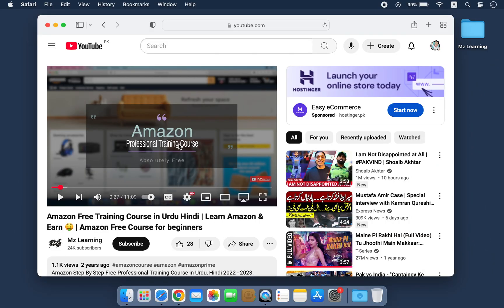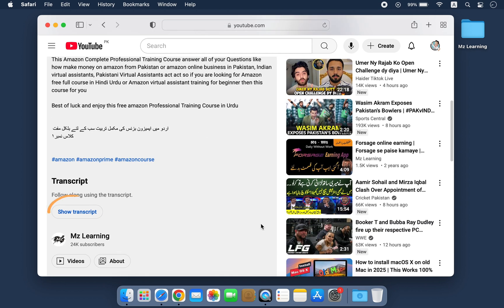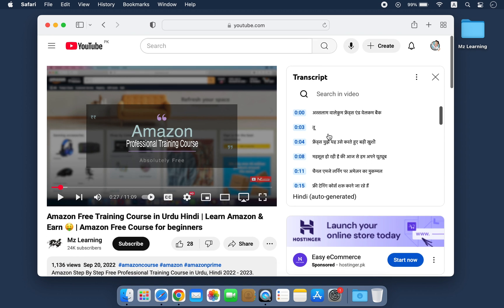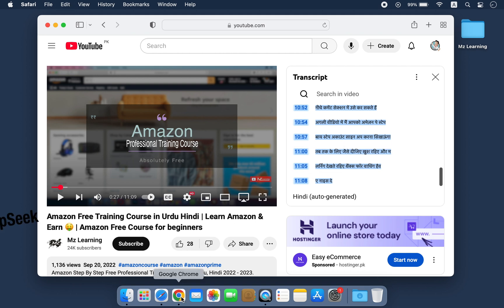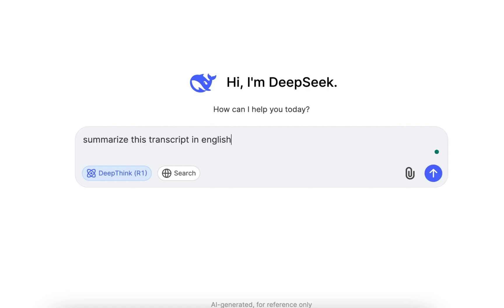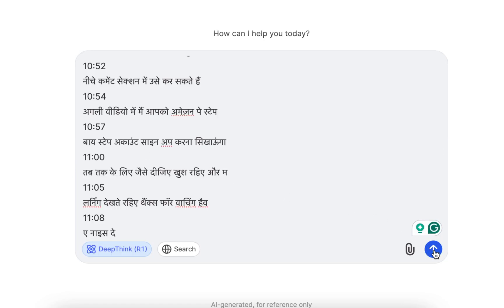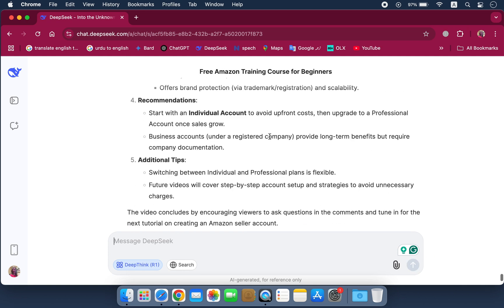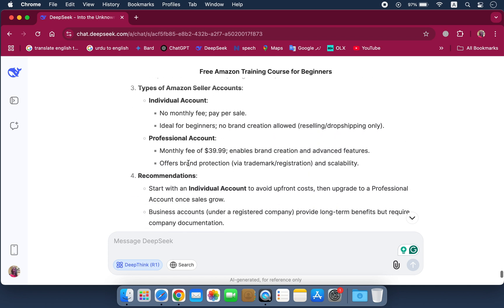How to summarize YouTube videos in second's using DeepSeek (Better then ChatGPT)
In today’s video, I will show you how to summarize or translate any YouTube video transcript into your preferred language using Deepseek.

This method is extremely useful for those who don’t have time to watch lengthy videos or prefer to read the content in their native language. It’s also beneficial for students who want to take notes from educational videos or extract key points for their studies. So, let’s get started!

First, open the YouTube video you want to summarize or translate. I’ll be demonstrating this on an Apple computer, but you can also use Windows or even a mobile device.

Next, scroll down and click on "More." Then, scroll down further and click on "Show Transcript." This will display the complete transcript of the video. You will need to copy this transcript. To do this, select the text and press Command + C (or Ctrl + C on Windows) to copy it.

Now, navigate to the Deepseek website. Let’s say I want to summarize this transcript in English. I will write the prompt: "Summarize this transcript in English," and then paste the copied text.

After that, hit the send button and wait a few seconds. You’ll see that the video transcript has not only been summarized but also translated into English. It highlights all the key points of the video along with important details.

So Friends, with this method, you can easily summarize or translate any YouTube video transcript into your preferred language.

How to use ChatGPT 4.0 with Voice chat assistant on iPhone for FREE - 2024  Official Method

ChatGPT 4.0 ( Official ) app for macOS is now available for all users | Here’s how to get it Free

Create Images from Text in Microsoft Bing | How to access New bing with ChatGPT 4 |Use ChatGPT4 Free

How to install ChatGPT on Mac | How to Use ChatGPT on MacBook Pro, MacBook Air in 2025

How to install Google Bard app on Mac | Download Google Bard AI Application for Mac for Free

How to Create AI Character Animation FREE with Text to Video | Create Cartoons with Text to Video AI

How to Access Google Bard AI Chatbot Now |  Use Google Bard AI Chatbot from any Country

How to create a Mac or Windows App for the new Bing Chat in Microsoft Edge | For beginners | Bing AI

Chat mode is only available when you have access to the new Bing | New Bing AI Bug

How to access Google Bard AI | Google Bard Login | join Google Bard waitlist from any country